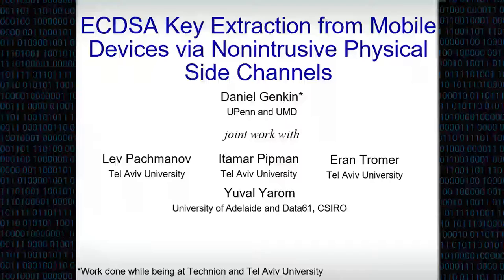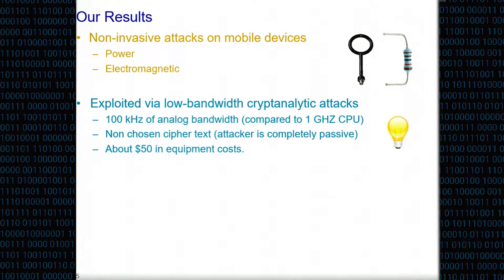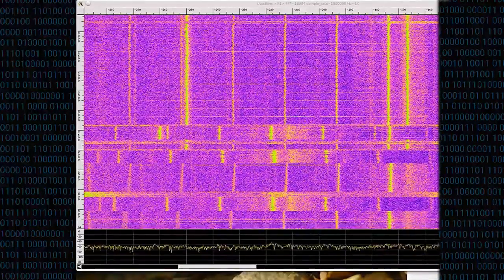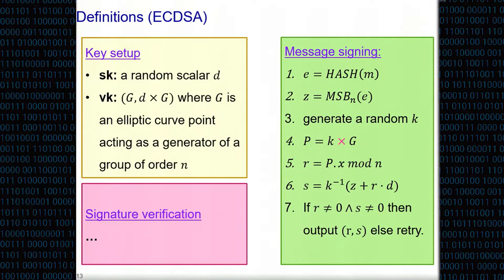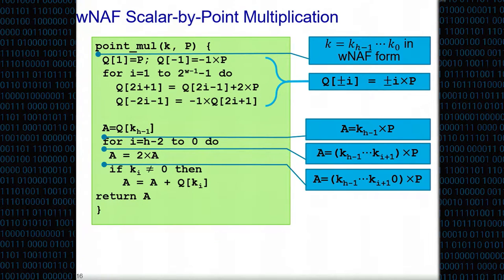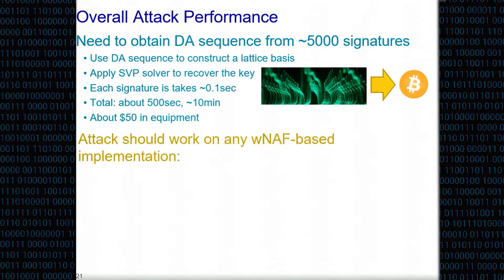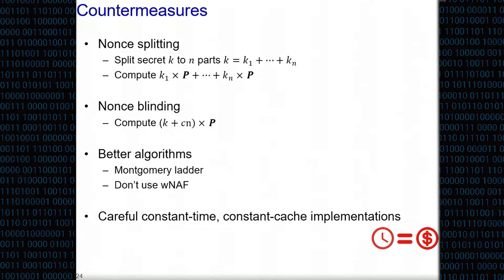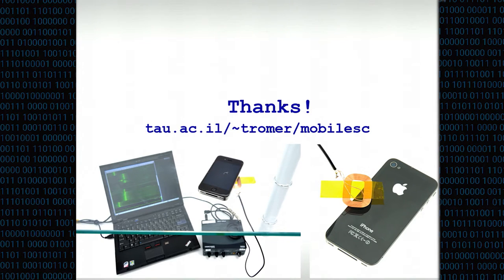CCS 2016 - ECDSA Key Extraction from Mobile Devices via Nonintrusive Physical Side Channels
Authors: Daniel Genkin (Technion), Lev Pachmanov, Itamar Pipman, Eran Tromer (Tel Aviv University) and Yuval Yarom (The University of Adelaide)